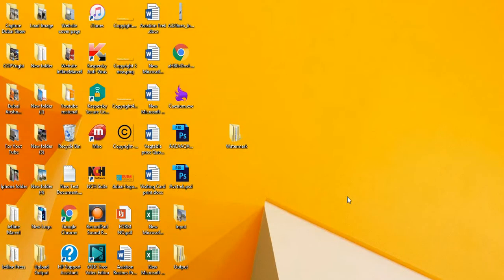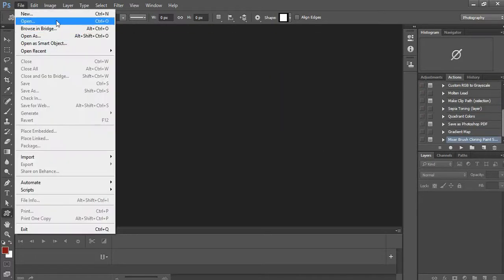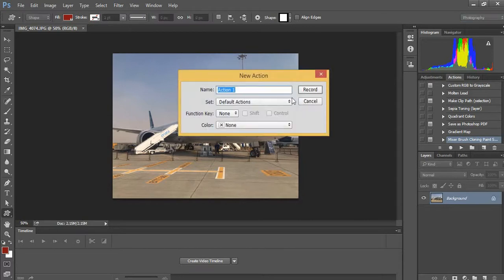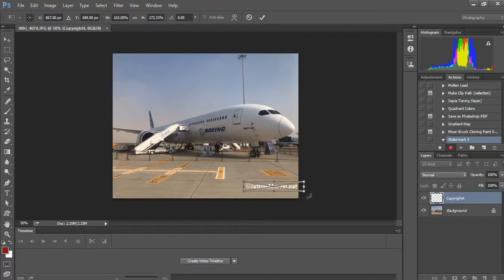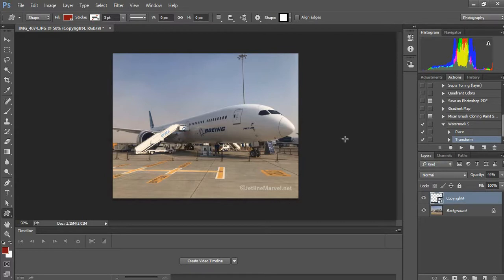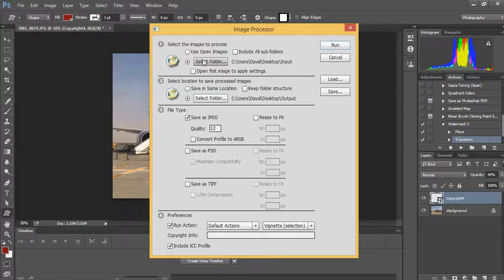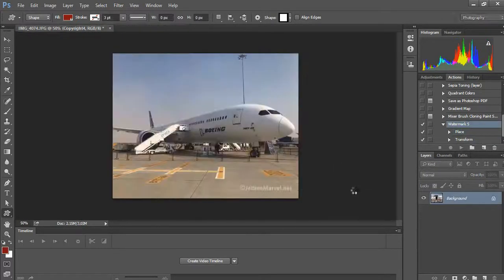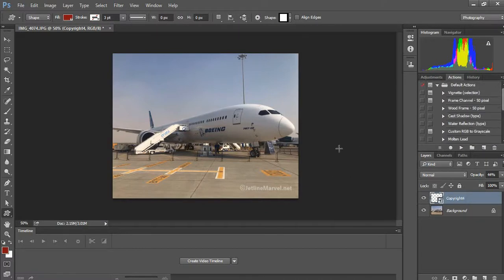How to Watermark Multiple Pictures in Photoshop CC : Photoshop tutorials - New 2017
In  the Video you gone learn how to make water mark on multiple images at a time.  its very simple and easy . please follow the instruction if you have any doubts please do let us know in below comments.